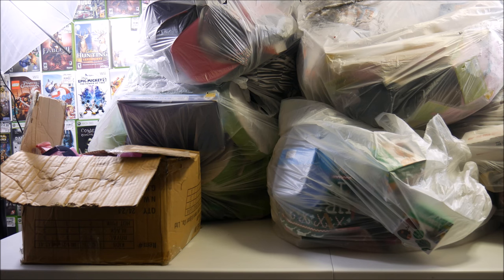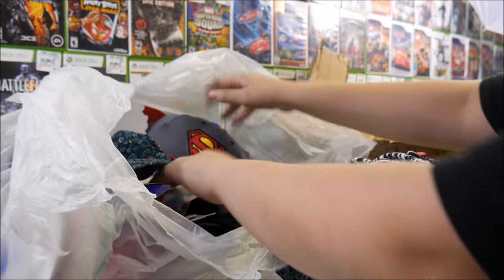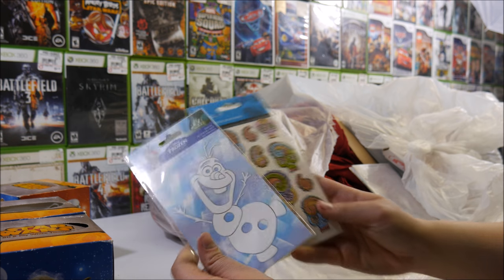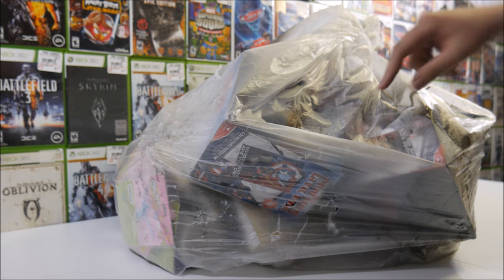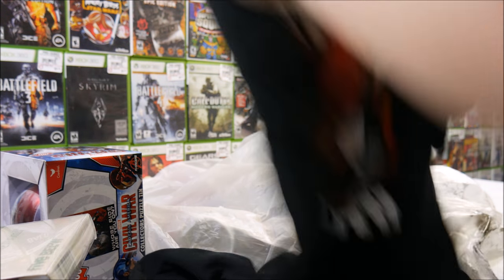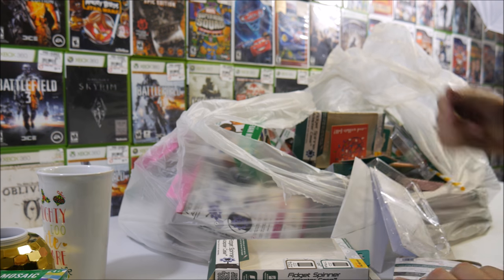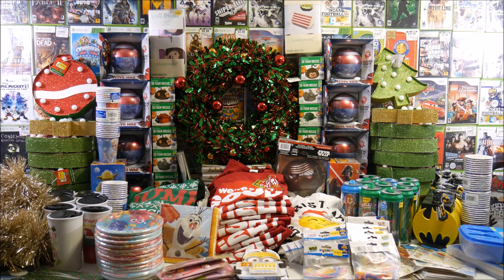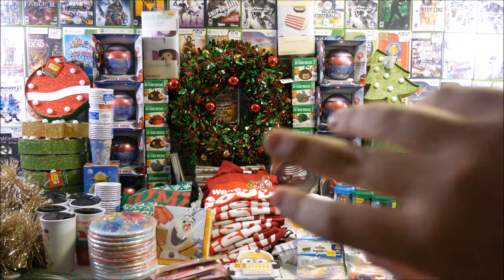Five Below Dumpster Diving! BIGGEST Haul Ever! Night 110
Tonight was one of our biggest Five Below dumpster diving hauls ever! In the Five Below dumpster we found bags of brand new stuff, so much stuff that it filled the entire car up! This was definitely one of our biggest Five Below dumpster diving jackpot hauls of all time!